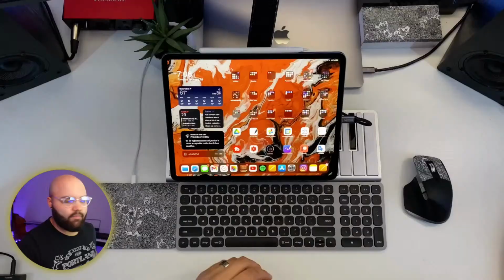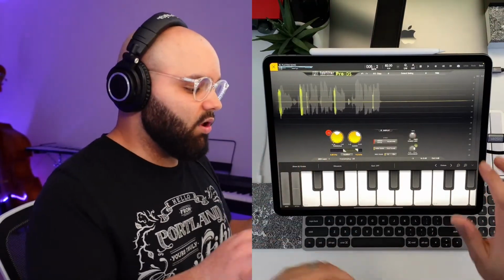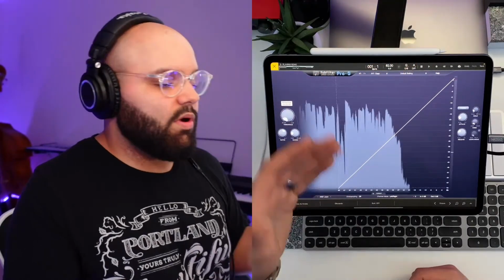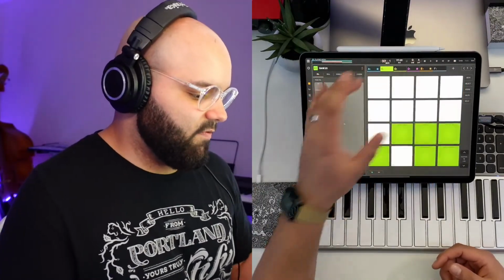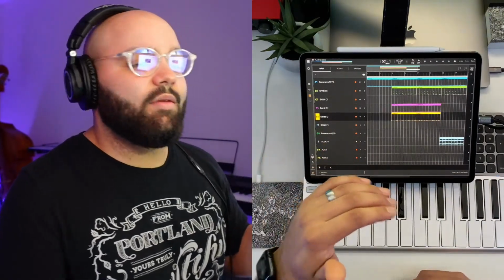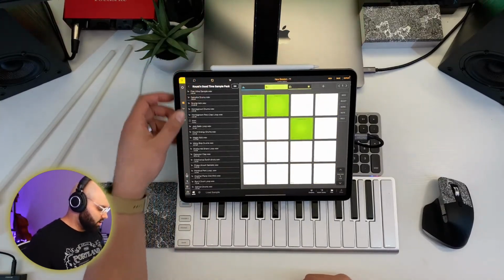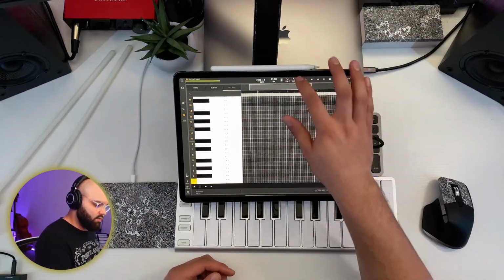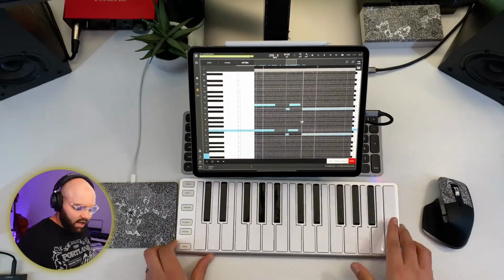Fab Filter Plugins + How To Tune Bass Samples + Live Beat Session! [Livestream]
There is much hype around the FabFilter plugins for iOS, but are they worth the price tag?

Check out the livestream every Tuesday @ 7pm pst!!

More Helpful BeatMaker 3 videos!!

My iPad Pro ➡️